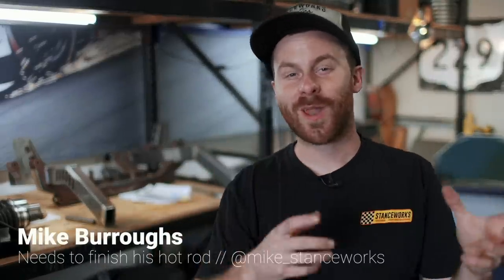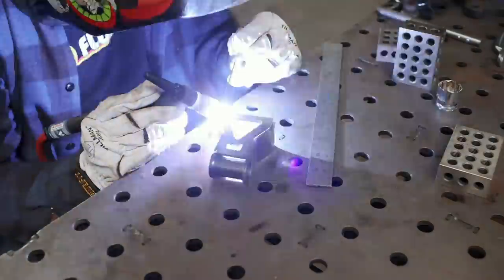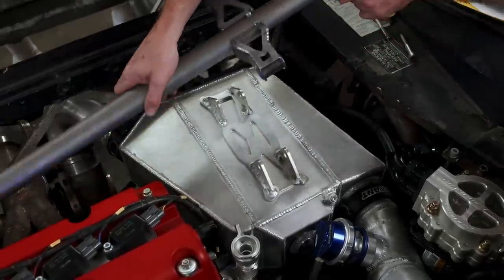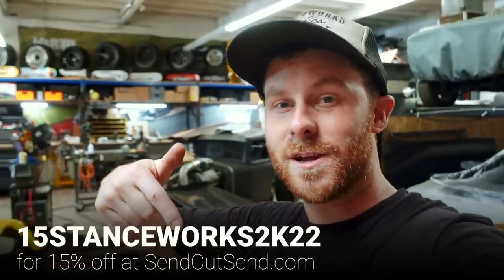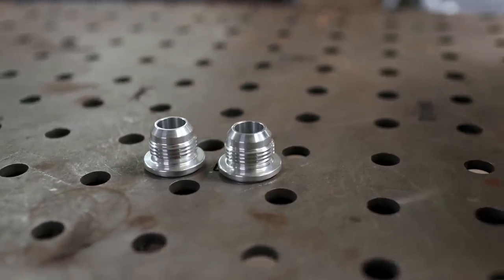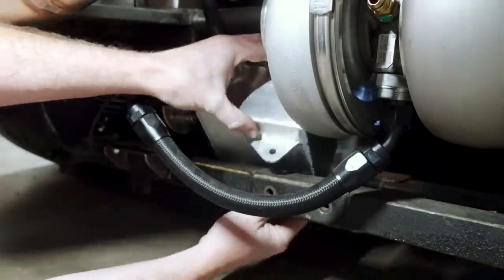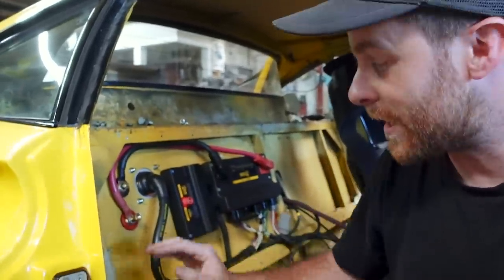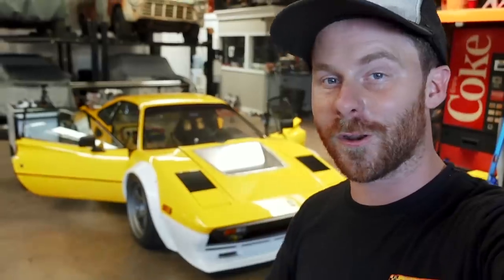Over-Engineering: Intercooler Mount, Oil Sump, PDM, And MORE! Honda-Swapped Ferrari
Timecodes:
00:00 - Intro
00:30 - Let's Tackle some Tough Fab Projects
00:57 - Recap: Designing an Intercooler Mount
02:33 - Laser Cut Parts from @sendcutsend
03:16 - Making Bushings, Final Assembly, & Welding
05:03 - Mockup and Finish Welding
06:39 - DISCOUNT CODE! 15% Off at SendCutSend
07:58 - Designing and Building an Oil Sump Tank
10:23 - A Full Color Welding Hood? Optrel Crystal 2.0
11:58 - Finishing the Oil Tank
13:08 - @haltech  Nexus PD16 PDM!
14:58 - Should I Cage the Car?
16:53 - WOSP Starter
17:20 - Brake Lines!
17:55 - Outro